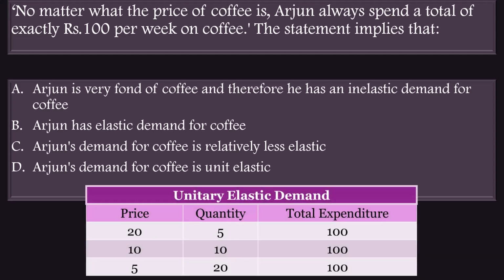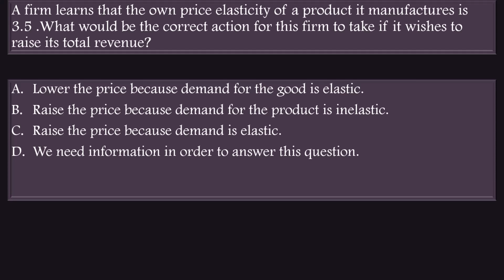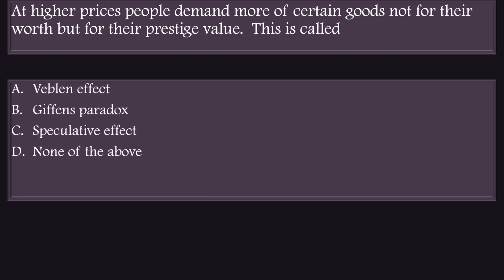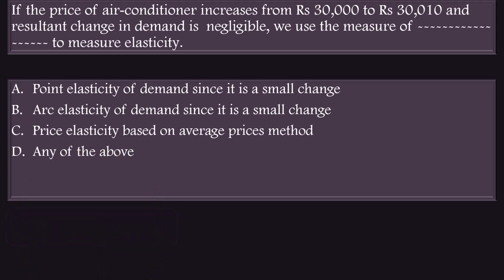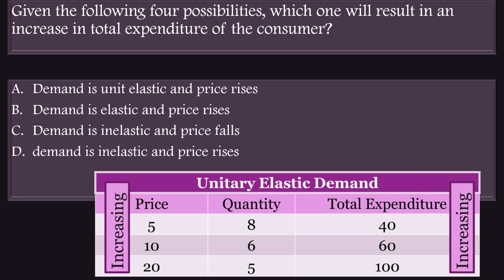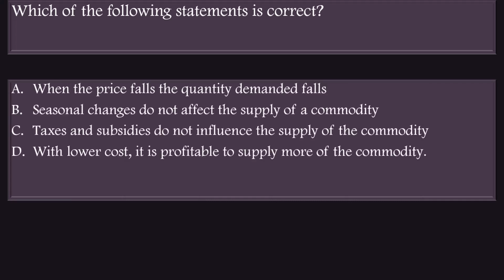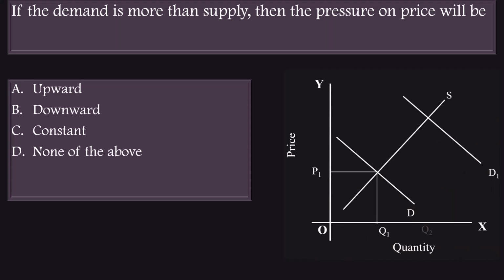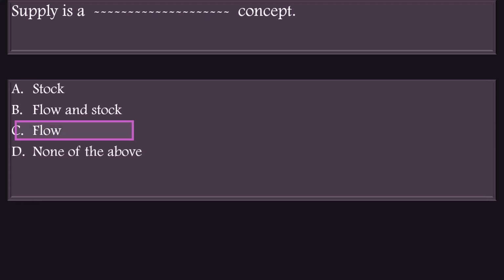Theory of Demand and Supply MCQ - CA Question-Answer PART - 10